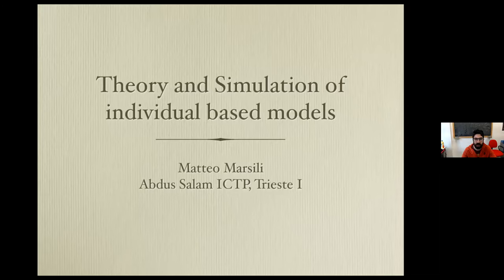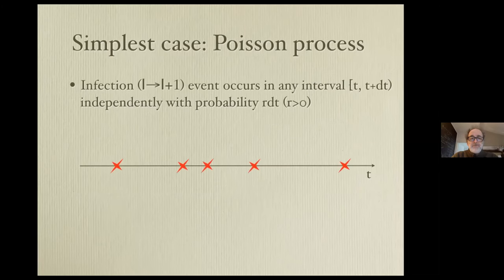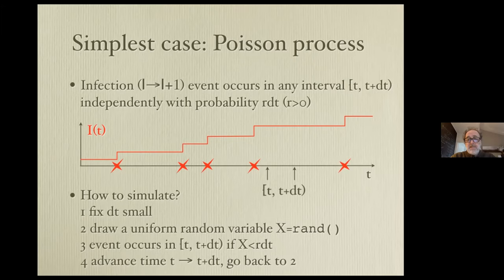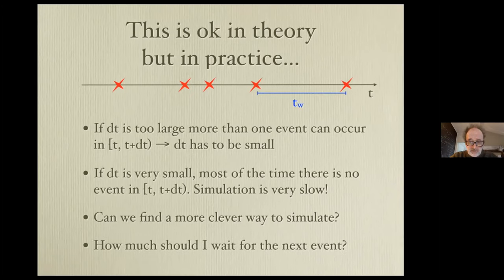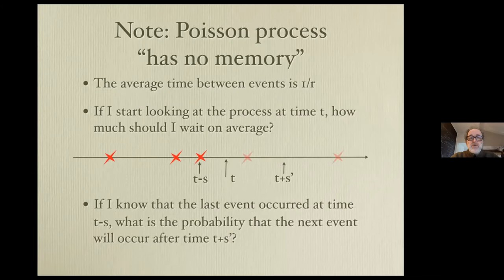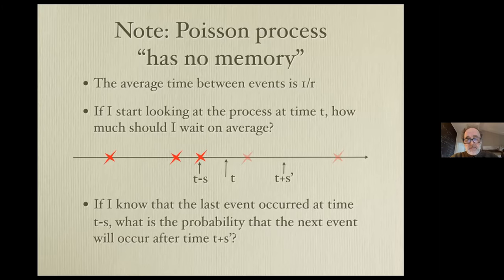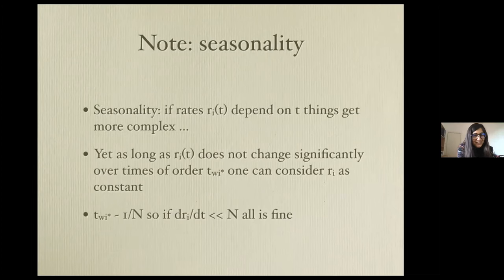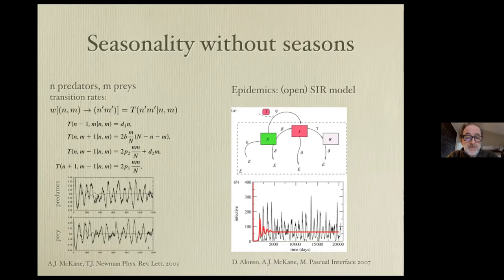Stochastic processes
Speaker: Matteo MARSILI (ICTP, Italy)

2020_12_02-13_15-smr3486.mp4